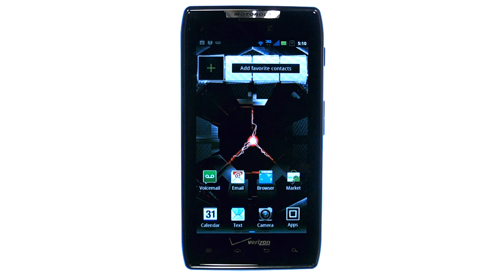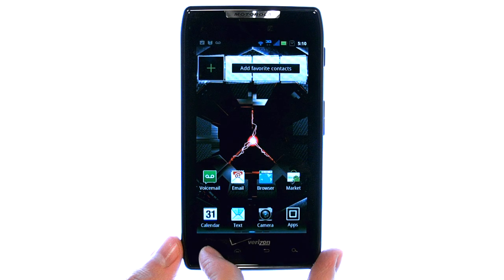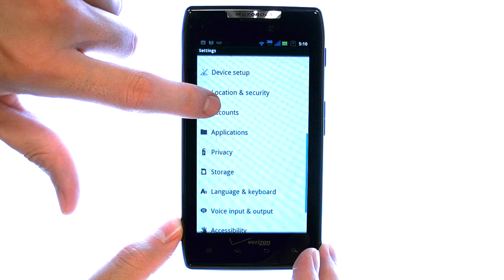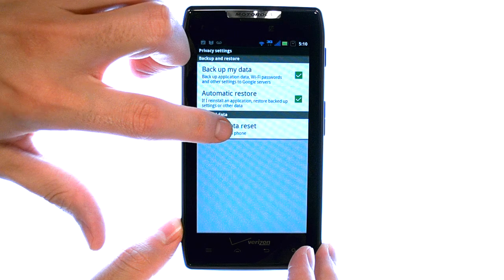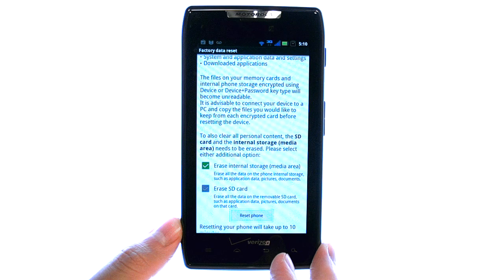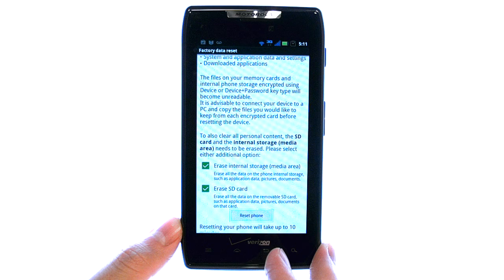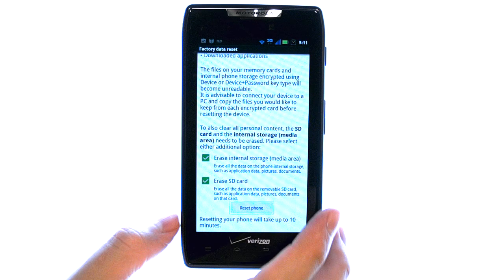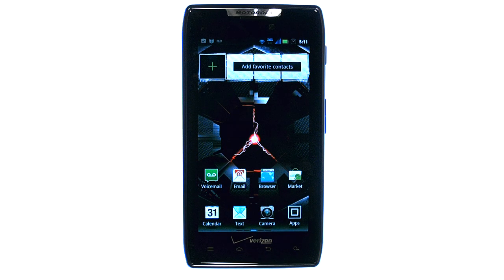How Do I Perform A Factory Reset On My Motorola Droid RAZR or RAZR Maxx?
This video will show you how to perform a factory reset on the Motorola Droid RAZR.